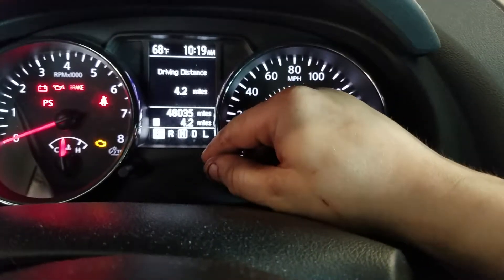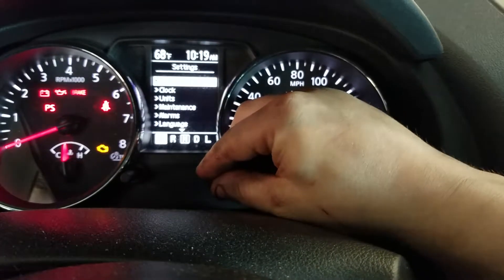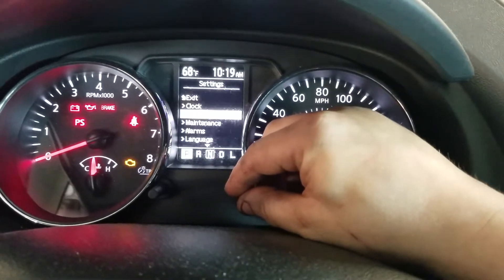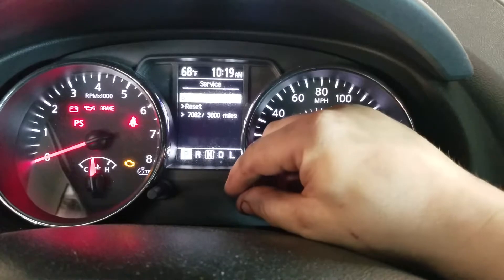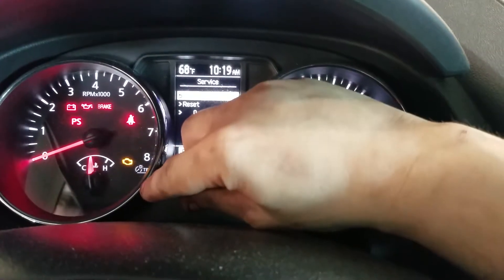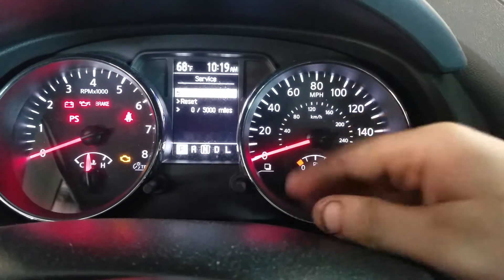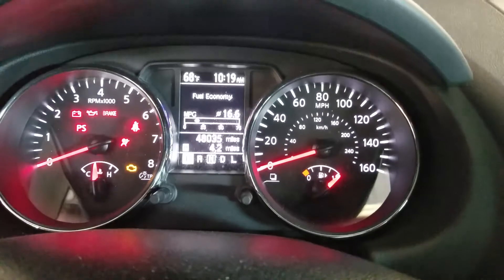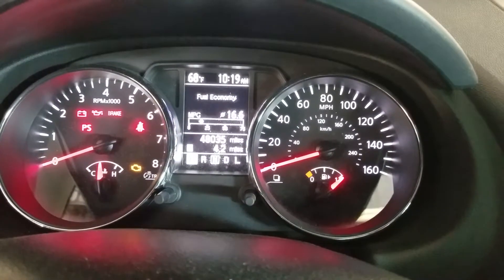Reset oil light 2013 Nissan Rouge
Turn the key on but don't crank over the engine.

Use the odometer trip button until you reach settings

turn tot he right select maintenance

then select reset